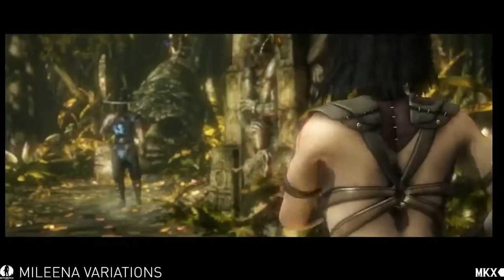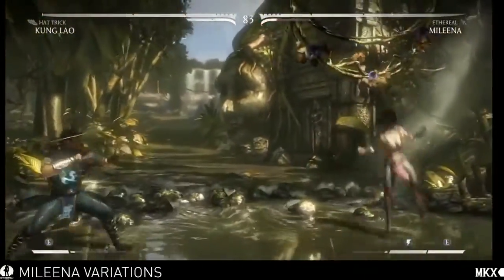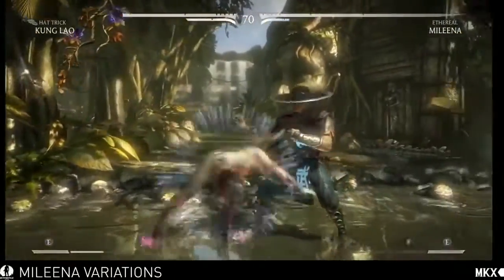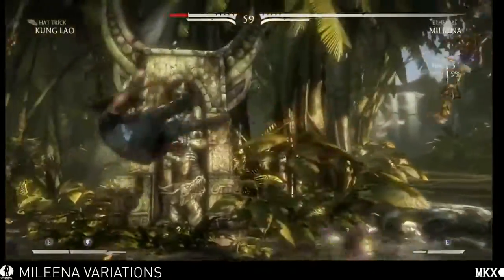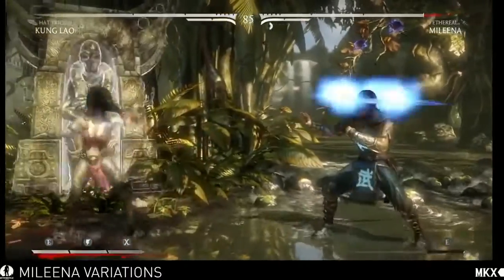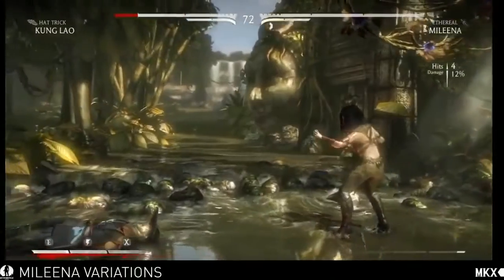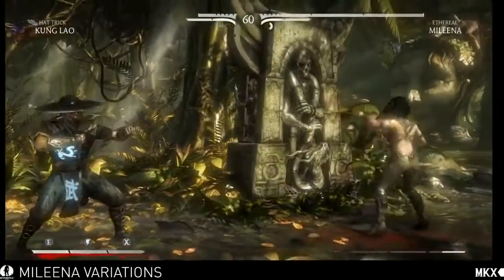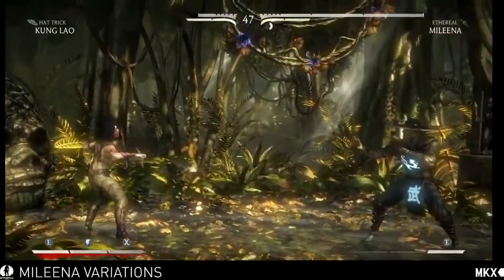Mortal Kombat X - Mileena Gameplay